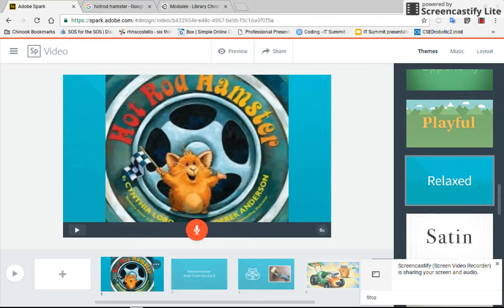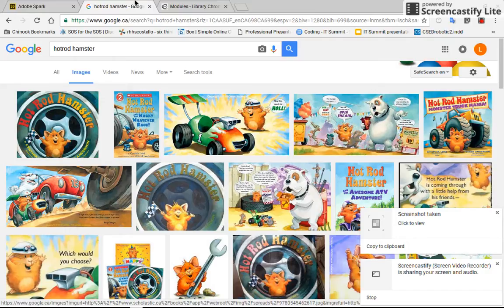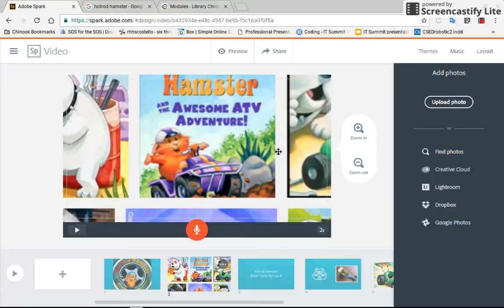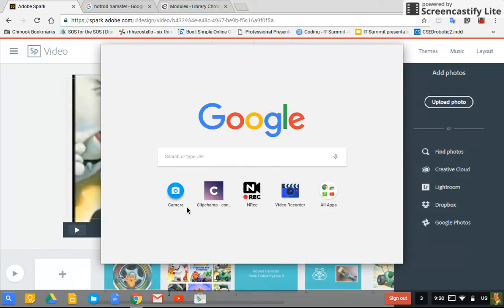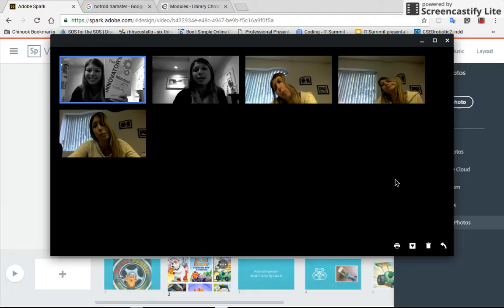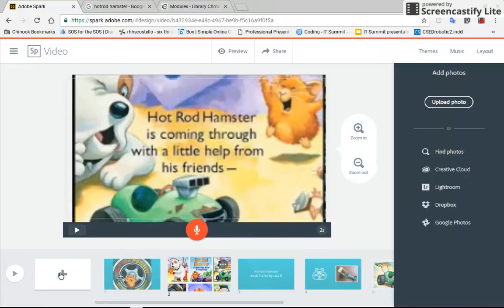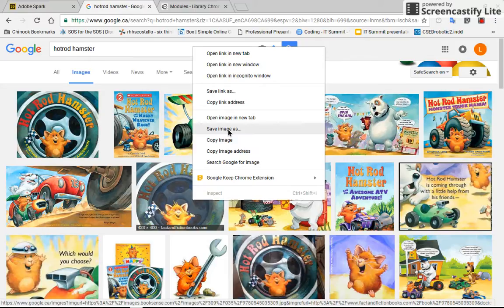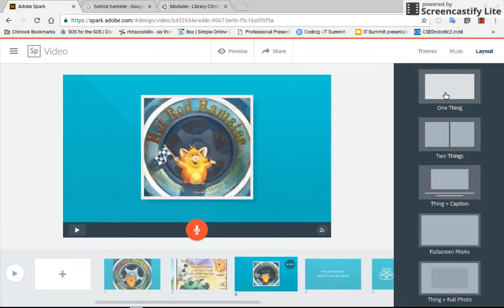Screenshots, Photos and Saving Images on Chromebooks